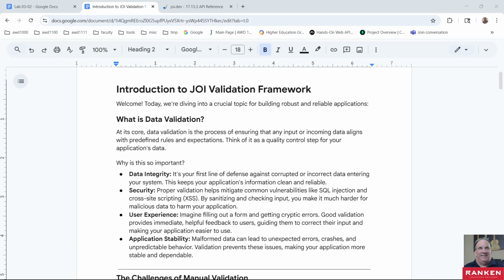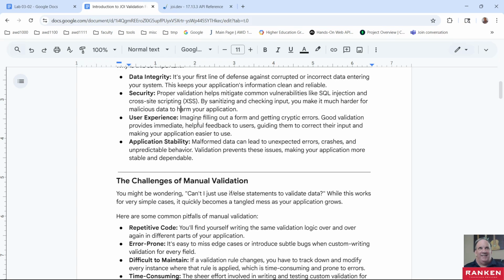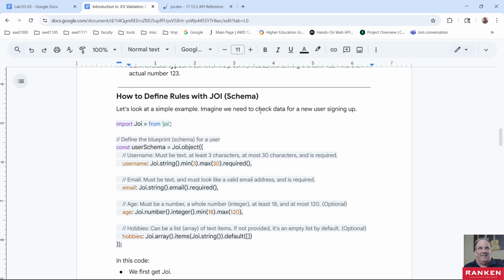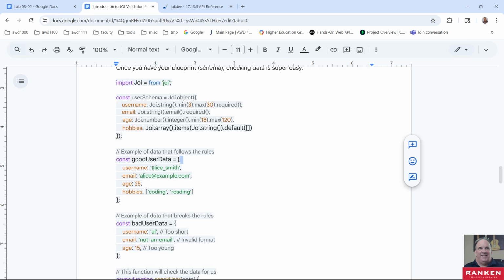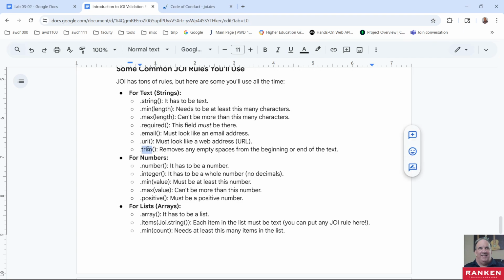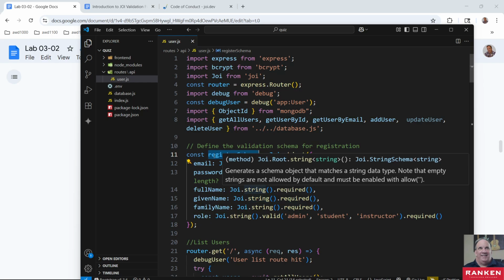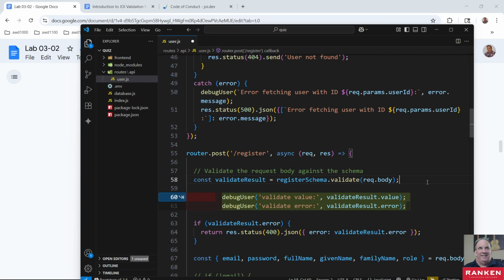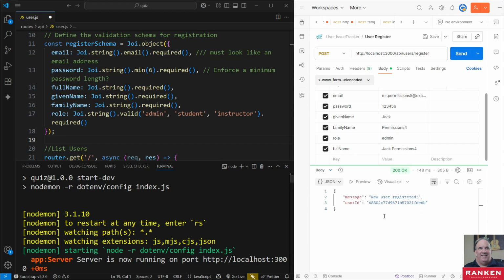JOI Validation Framework & Lab 03-02